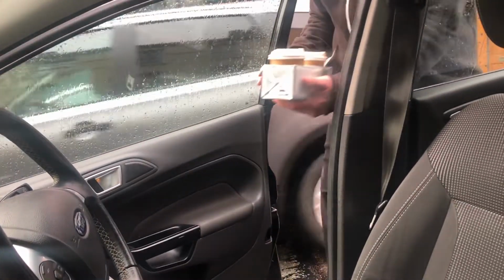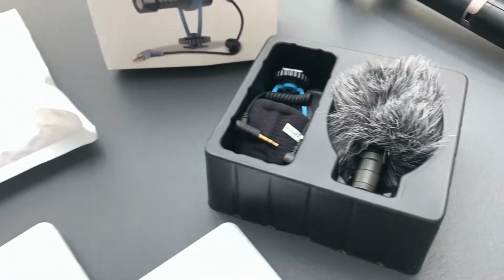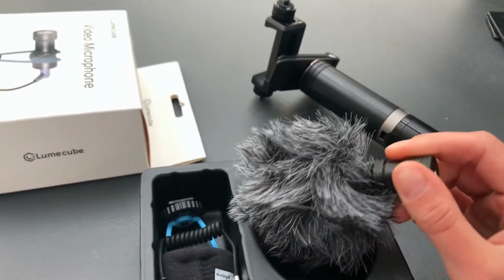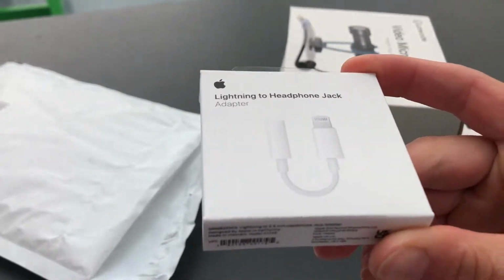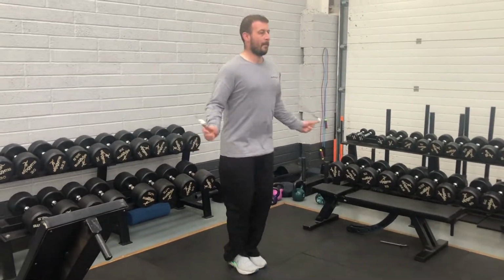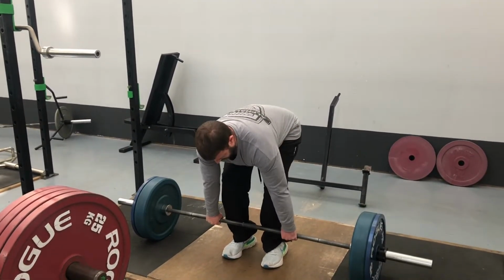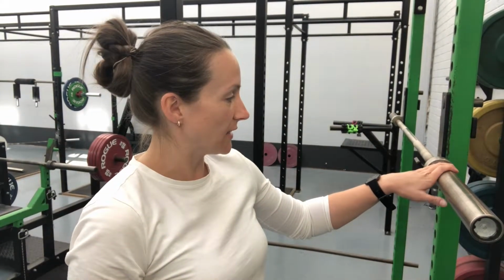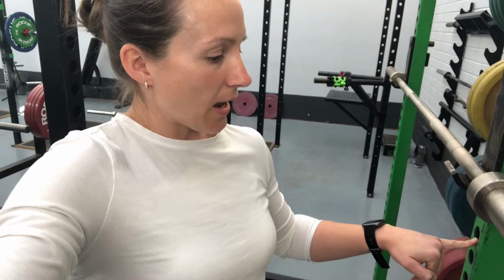Train with us! At Next Generation Strength and Conditioning, Cobh Co. Cork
His and hers training session. Also a look at the filming equipment I use.